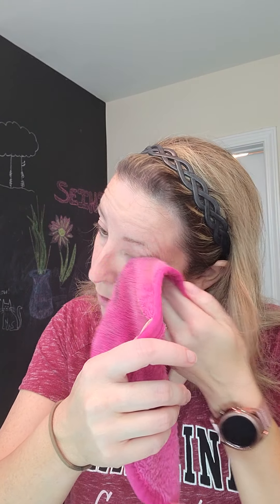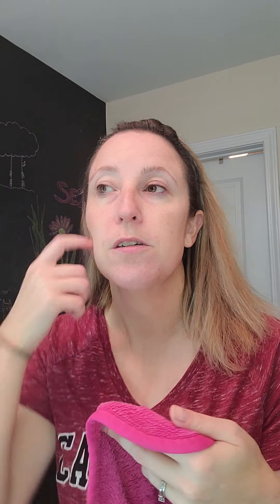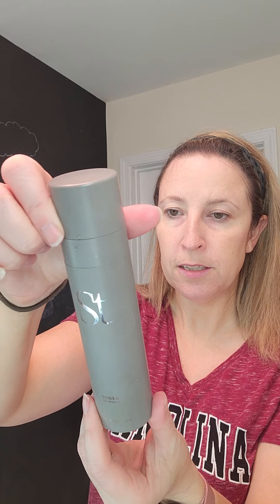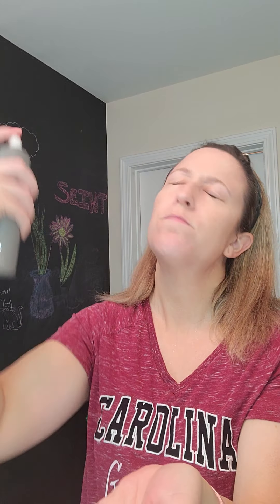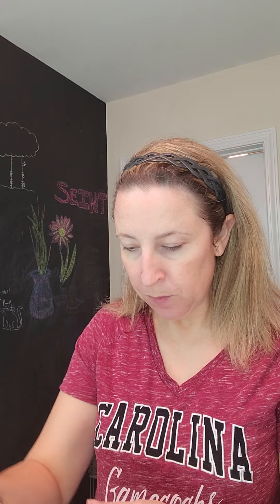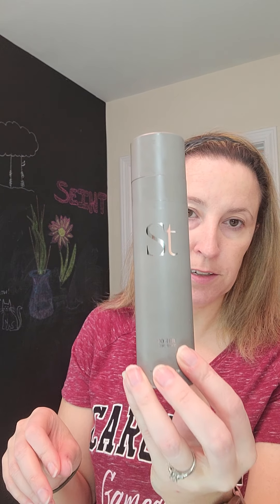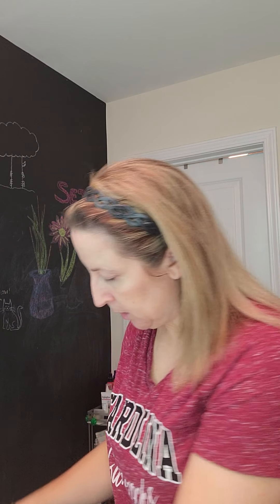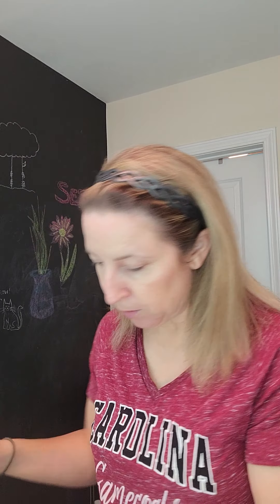First impressions of the Seint Skin care line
I am going to check out the Seint skin care line for the first time.